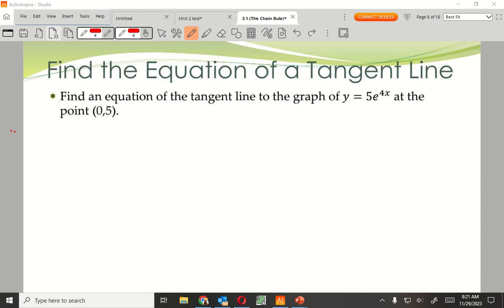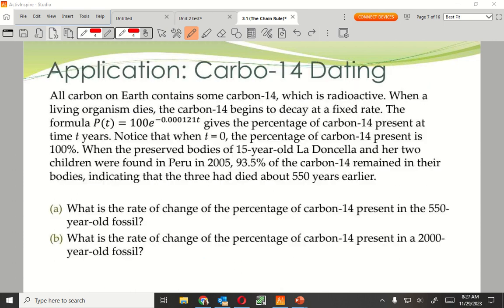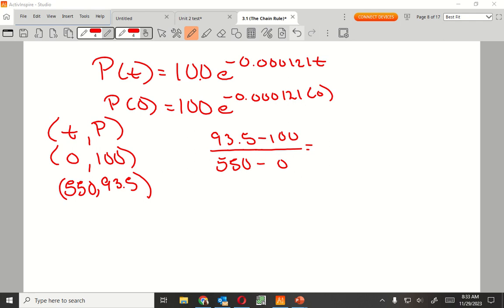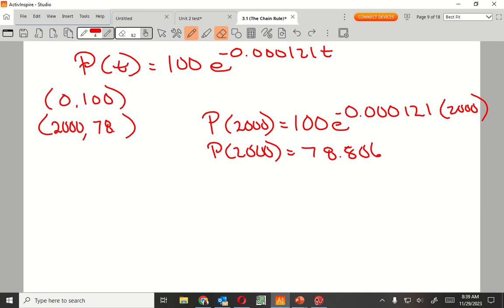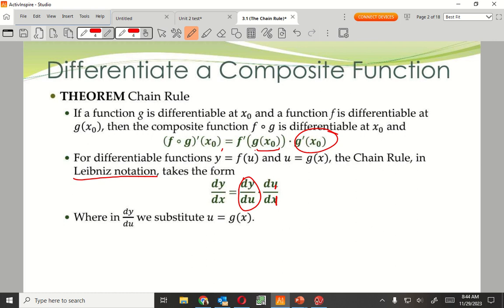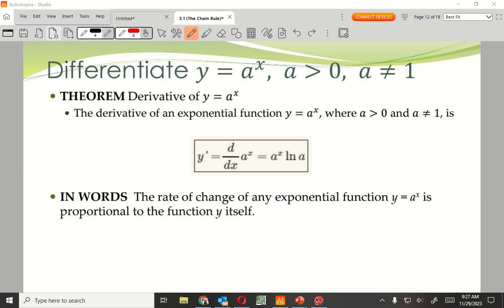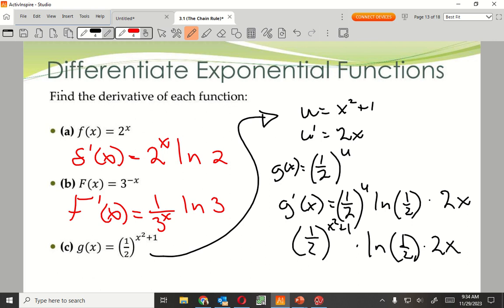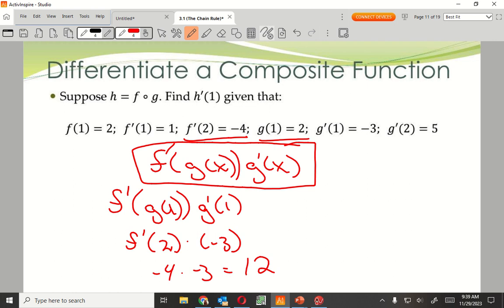3.1 The Chain Rule B